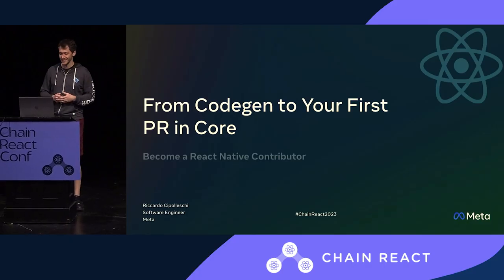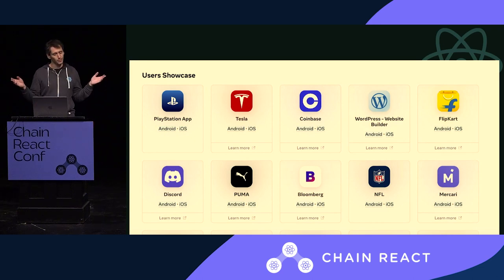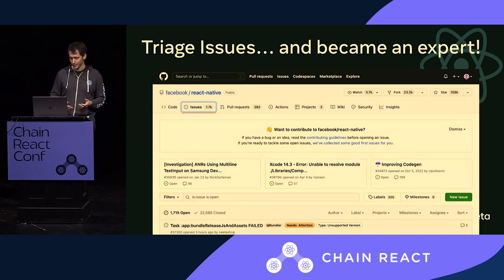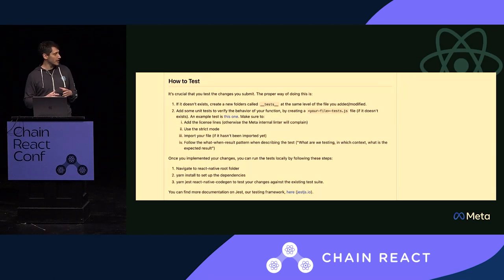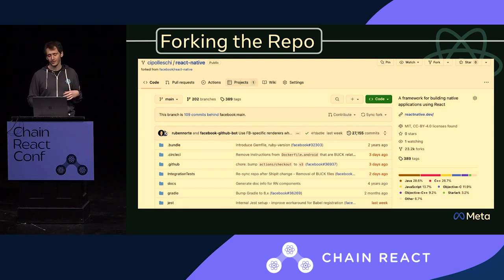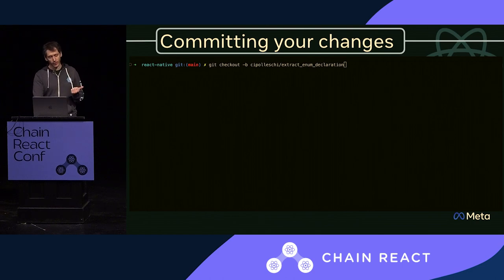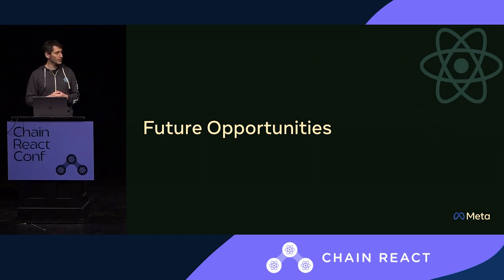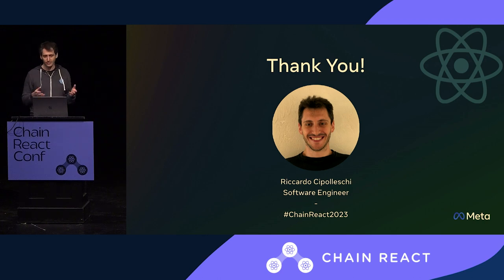Riccardo Cipolleschi – From Codegen to your first PR in Core (Chain React 2023)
Riccardo Cipolleschi, Meta
A walkthrough of Codegen, a pillar of the New Architecture, and how you can contribute to the React Native repository.

Chain React 2023
Chain React is a three-day event in Portland, Oregon exploring the latest in React Native. Leaders from companies like Meta, Amazon, and Expo all send their developers to Chain React to announce the latest news, make lifelong connections, and advance the industry.

Chain React is hosted by the team at Infinite Red.